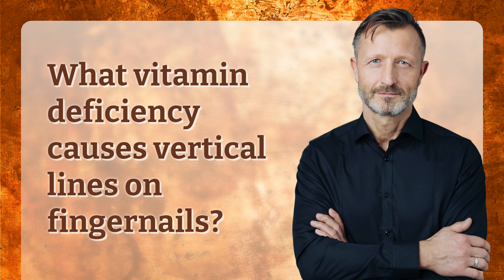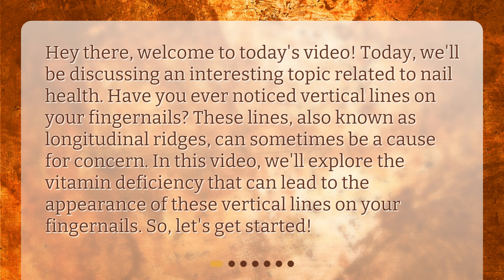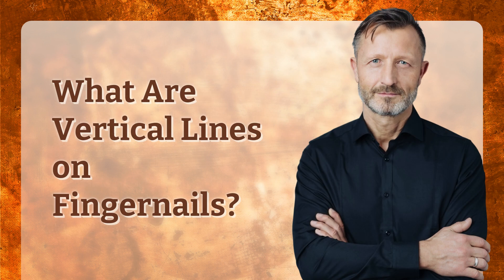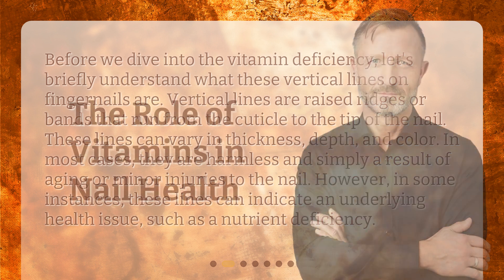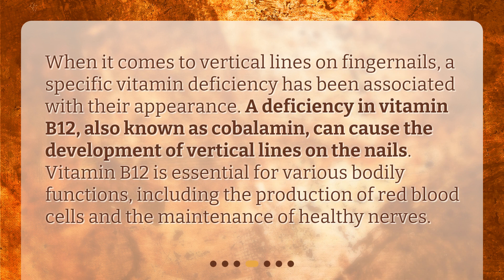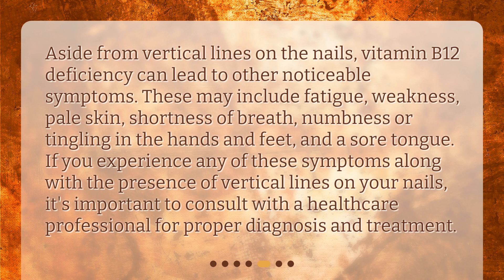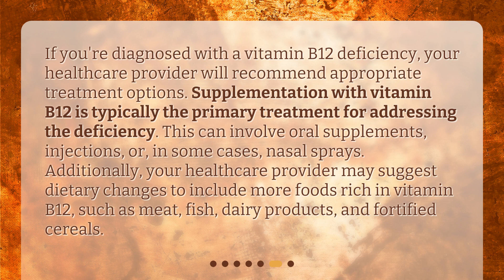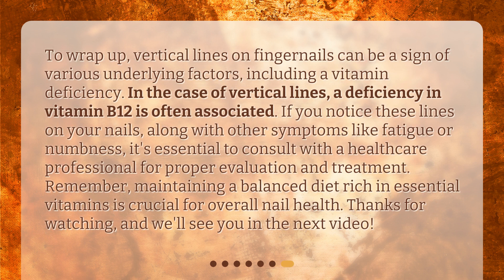What vitamin deficiency causes vertical lines on fingernails?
What Vitamin Deficiency Causes Vertical Lines on Fingernails? • Discover the vitamin deficiency that causes vertical lines on your fingernails in this informative video! Learn about the role of vitamins in nail health and find out how a deficiency in vitamin B12 can lead to the appearance of these lines. Don't miss out on this important information for maintaining healthy nails!

00:00 • What vitamin deficiency causes vertical lines on fingernails?
00:32 • What Are Vertical Lines on Fingernails?
01:07 • The Role of Vitamins in Nail Health
01:35 • Vitamin Deficiency and Vertical Lines
02:03 • Other Symptoms of Vitamin B12 Deficiency
02:33 • Treating Vitamin B12 Deficiency